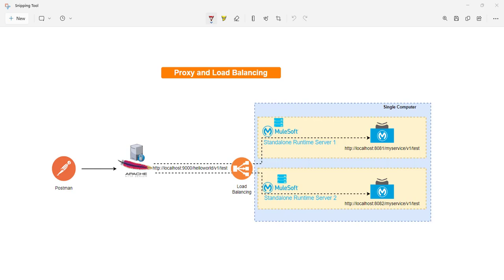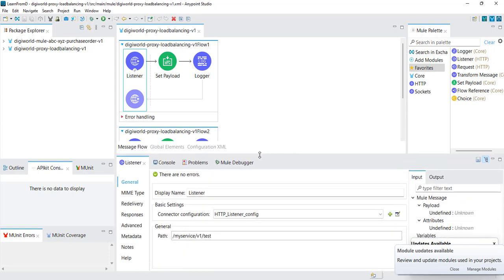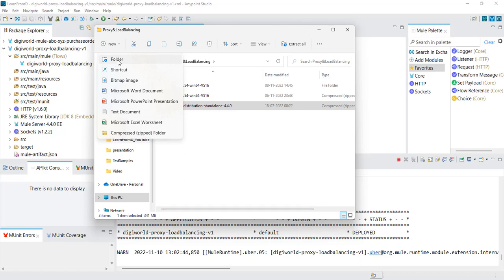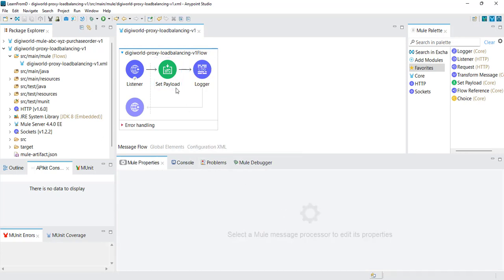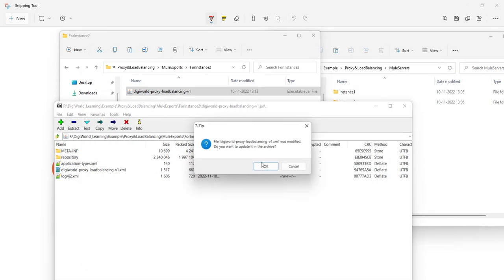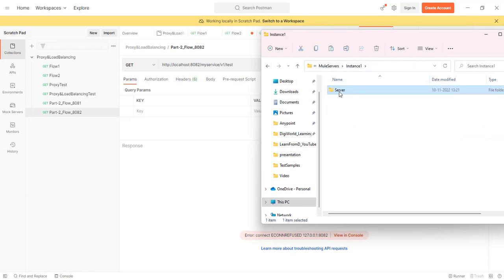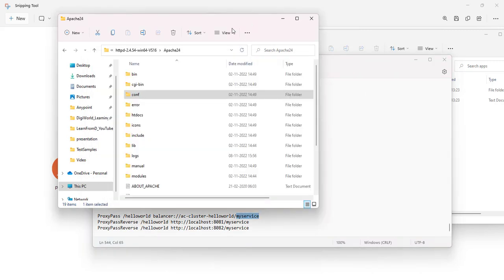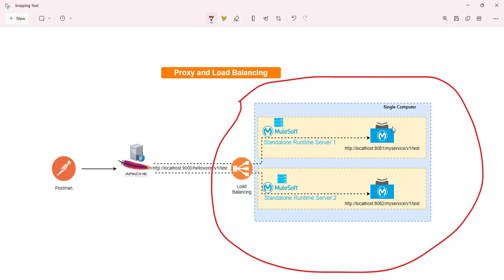Mule 4 | Proxy and Load Balancing | Real Life Scenario | Part-2 | Apache HTTP Server & Mule Server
This video is the Part-2 of the Proxy and Load Balancing series that uses Apache HTTP Server, Anypoint Studio and Mule Server.

Real life project scenario.

1. Setup Apache HTTP Server from scratch
2. Proxy setup
3. Load balancer setup
4. Hide you actual service url
5. Distribute the load
6. Mule Standalone Runtime Server setup
7. Updating Mule Application port number